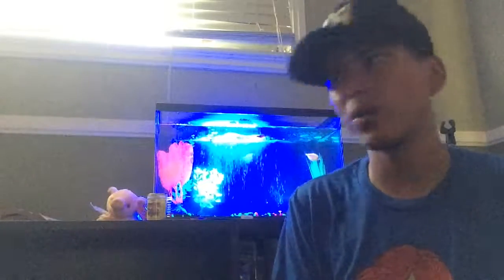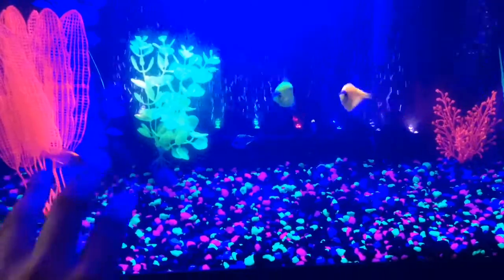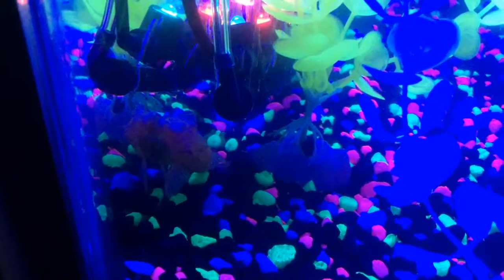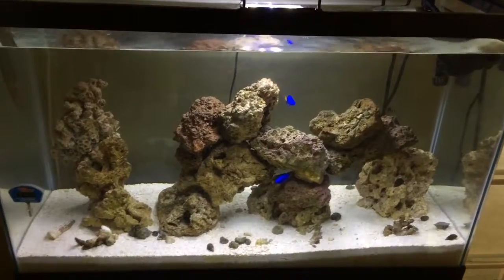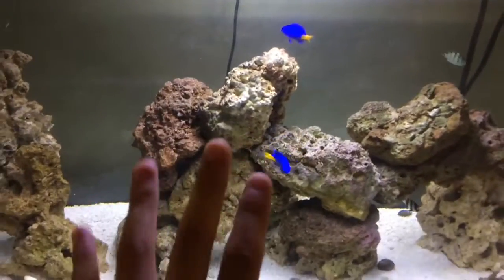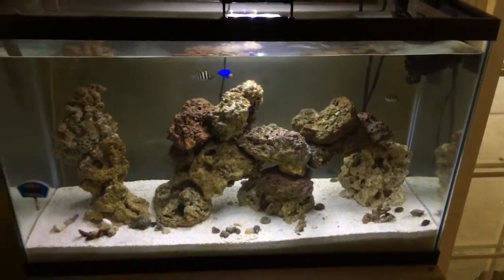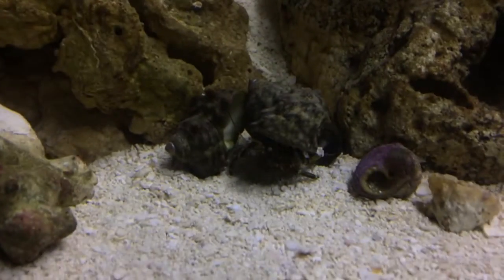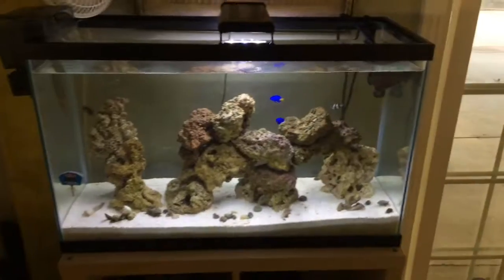glofish setup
Hey guys Im starting up my new channel this is my 4 fish tanks I won right now its just an intro to who i am and my aquariums!!! There will be how to videos coming soon and a lot more content!